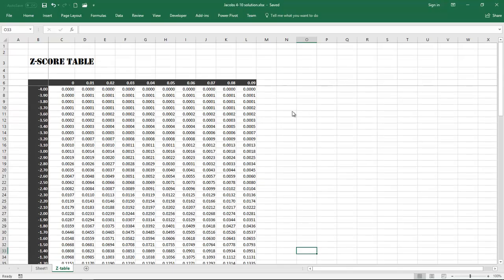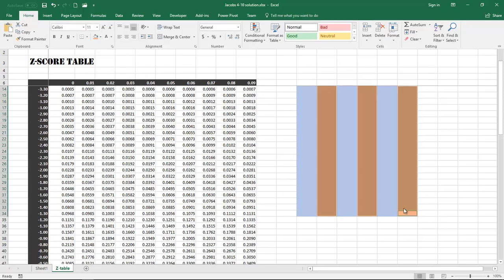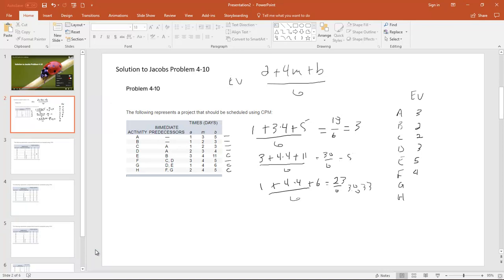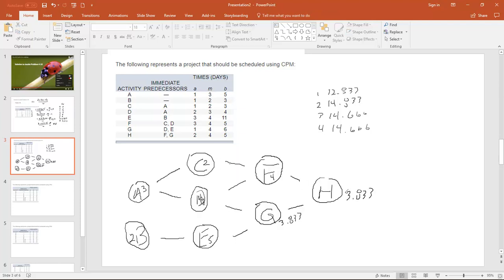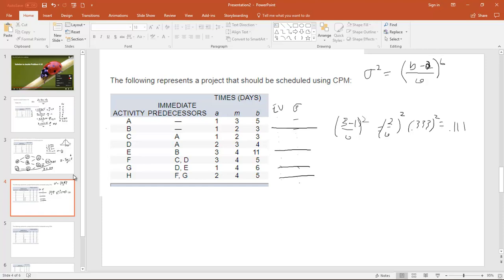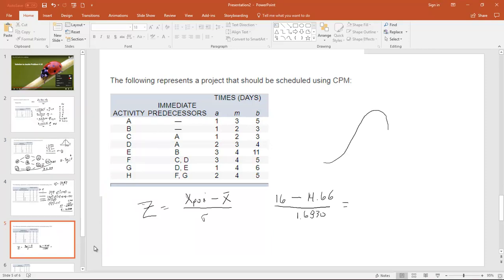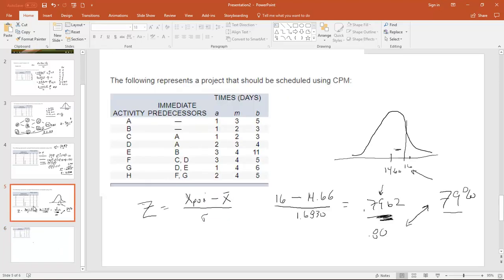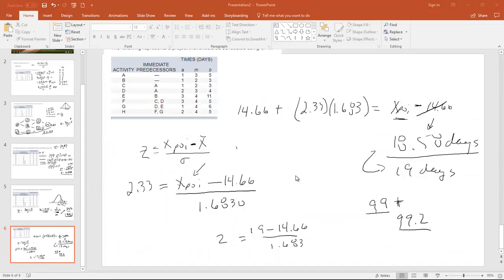CPM with 3 Time Estimates (PERT) - Jacobs 4 10 Vid Solution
Probably one of the longest types of problems to solve in this course. However, mastery is just a matter of understanding the steps, knowing the nature of Normally Distributed data, and knowing the modified EV and std.deviation equations for this type of problem.